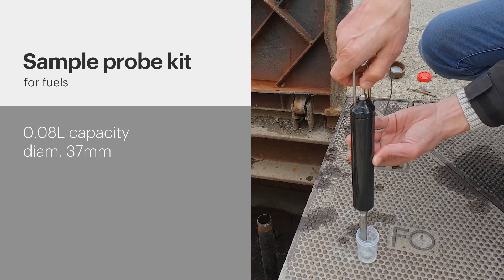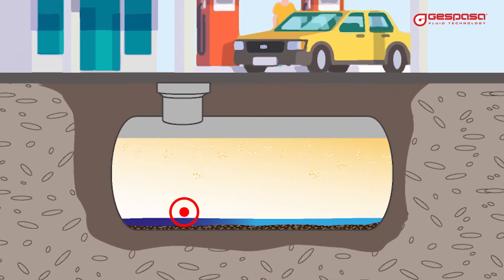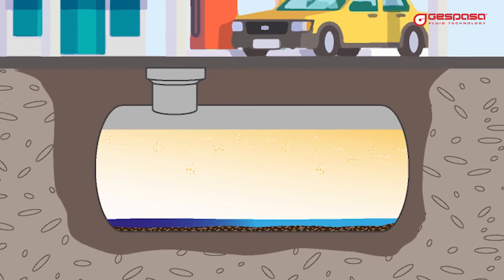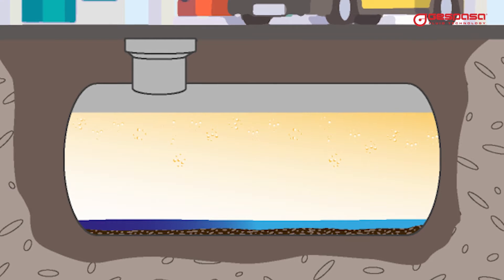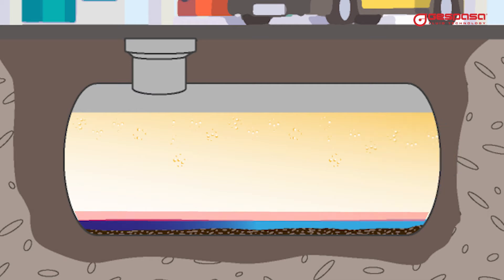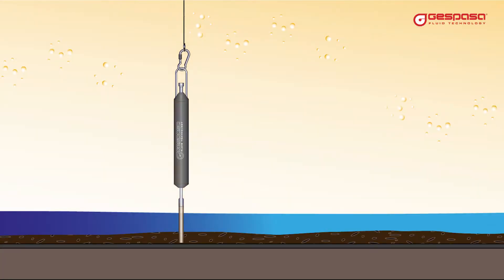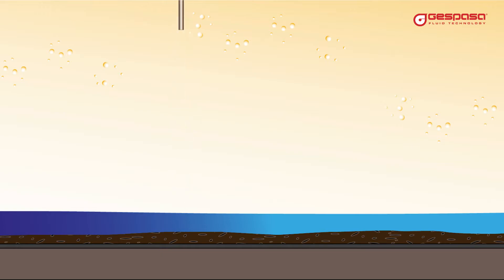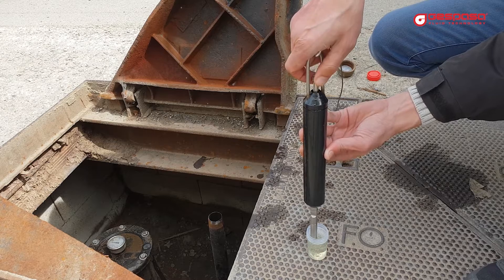How to take a sample of diesel from inside the tank? Sample probe kit GESPASA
How can you take a sample at a specific point of your tank?
The sample taking probe will allow you to obtain a sample of fuel, from the exact point of the tank you select.
To perform a fuel analysis, it is necessary to take a sample of the fluid located at the bottom of the tank, just above the sludge and water. What is called degradation zone.
In the degradation zone, it is where the bacteria begin to grow, and it is the area in which the fuel begins to deteriorate its properties.

To obtain a sample, we must first know the water level in the tank.
To do this, we will connect the level indicator rod to the probe. We will anoint it with paste for water, and we will submerge it to the bottom of the tank.
When we know the water level, we will select the appropriate extension rod to take the fuel sample.
We will introduce the probe until in the tank until noticing that it touches the bottom. We will wait 5 seconds and we can withdraw it.
In a suitable container, we will empty the probe by opening the valve, to obtain the sample.
You can acquire the probe with or without cable reel.